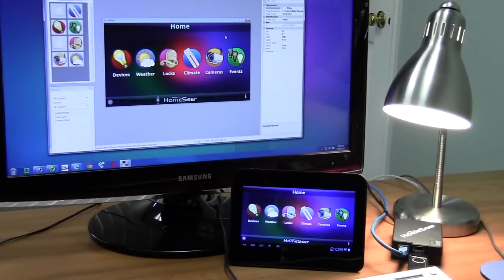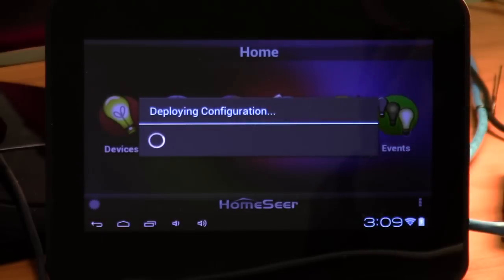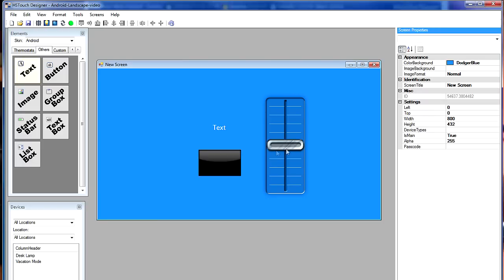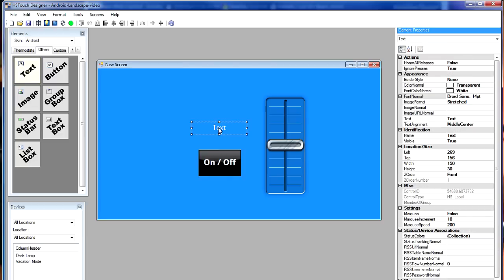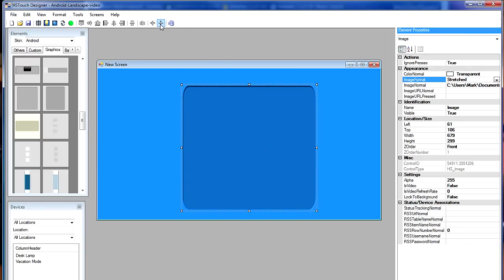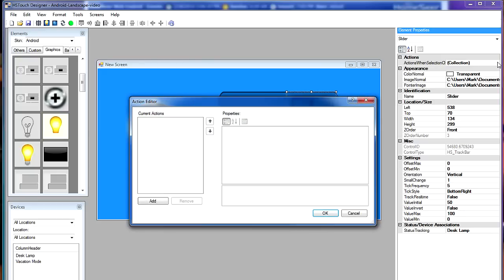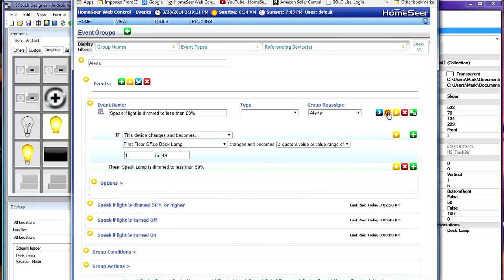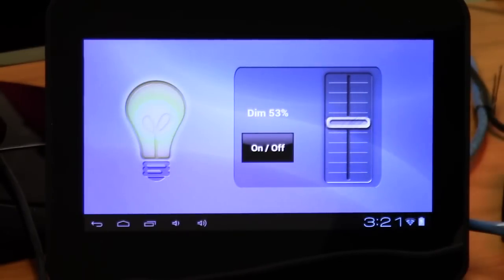Custom Home Automation on a Budget!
This video shows how to modify or create custom screens for home automation, using HomeSeer's HSTouch Designer and HomeTroller Zee.